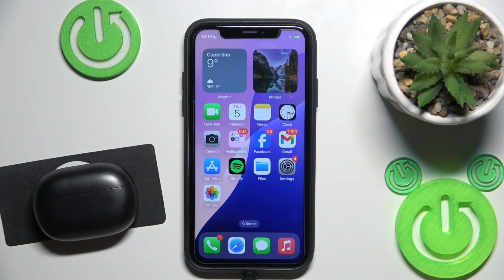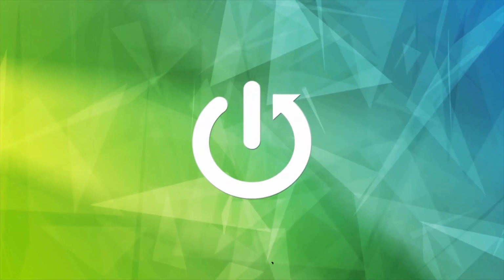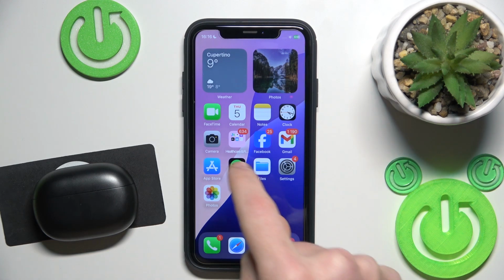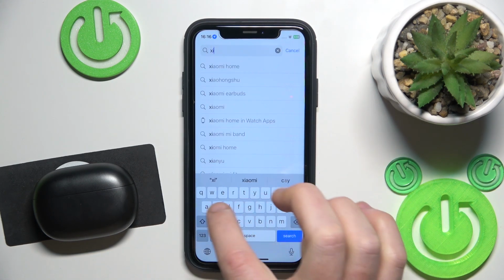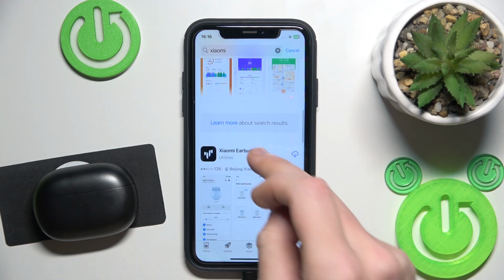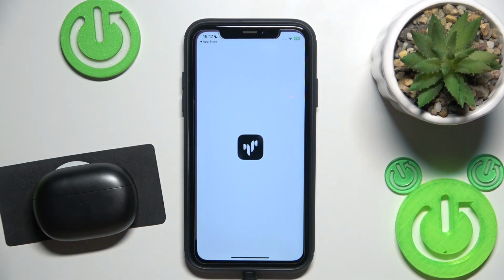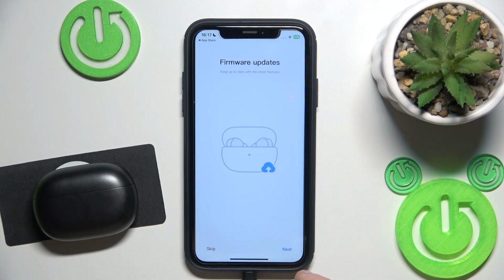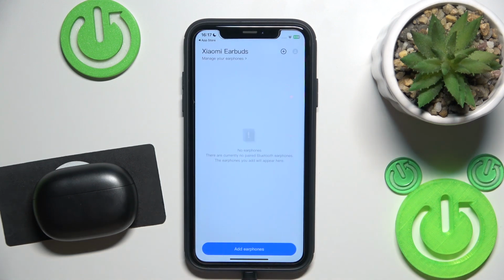How to Install the Dedicated App for REDMI Buds 4 Pro on iOS | Step-by-Step Guide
In this tutorial, we’ll show you how to install the dedicated app for your REDMI Buds 4 Pro on iOS. The app allows you to customize settings, check battery status, and access additional features for your earbuds. Follow our step-by-step guide to get the app set up and unlock the full potential of your REDMI Buds 4 Pro.

How to install the dedicated app for REDMI Buds 4 Pro on iOS?
How to set up the REDMI Buds 4 Pro app on iPhone?
How to download and install the REDMI Buds 4 Pro app on iOS?